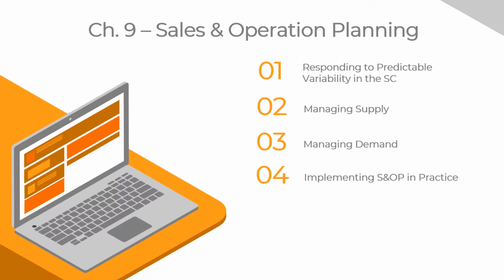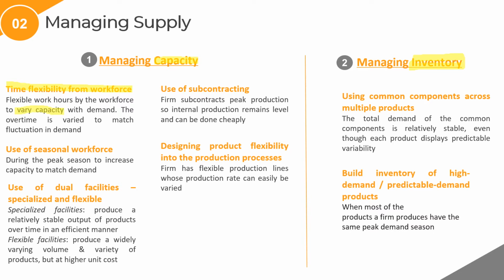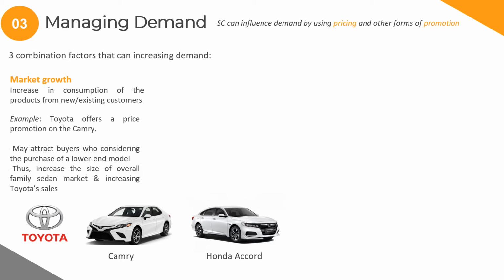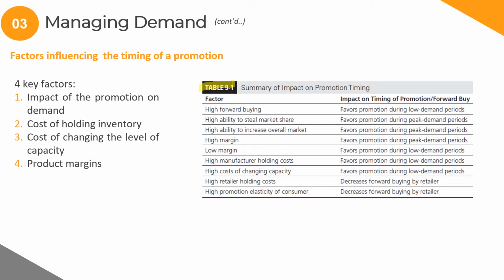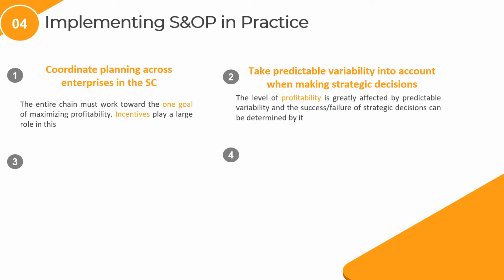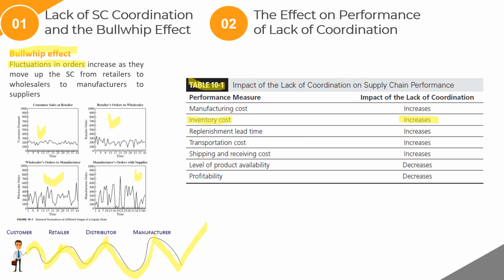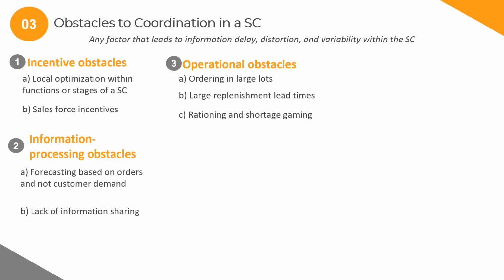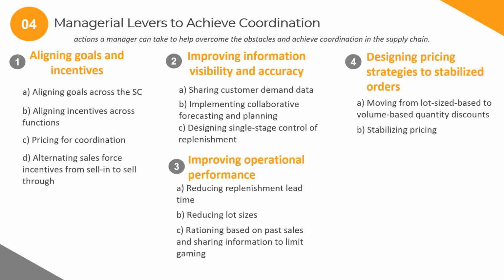Tutorial 7 SOP and Coordination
Chapter 9 & 10. You can download the ppt on google classroom. Hope it helps, don't forget to also read the book. Thank you!